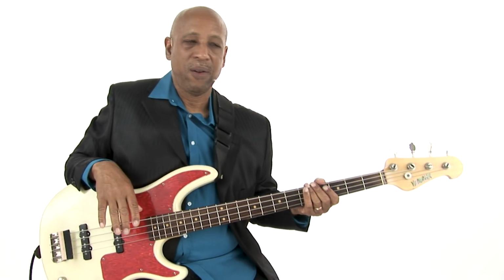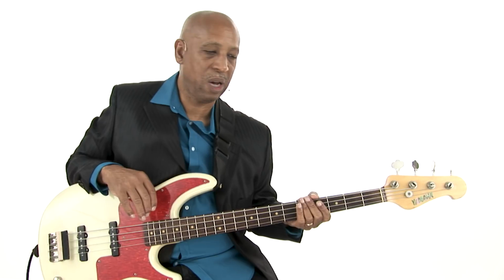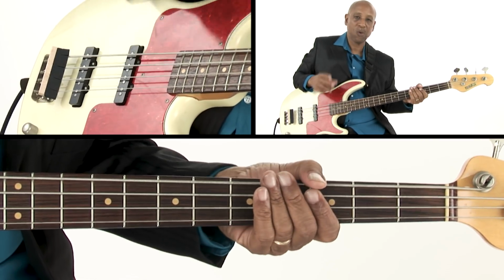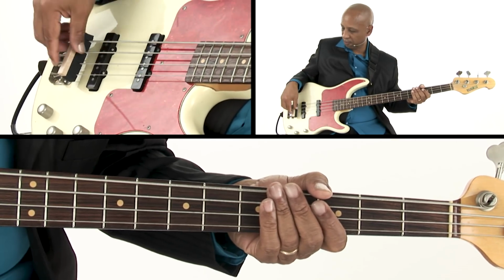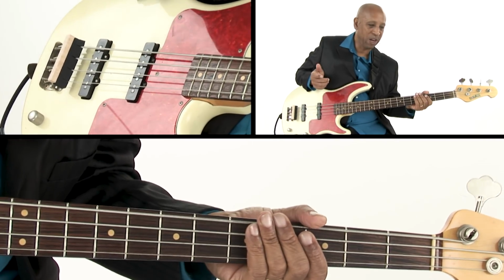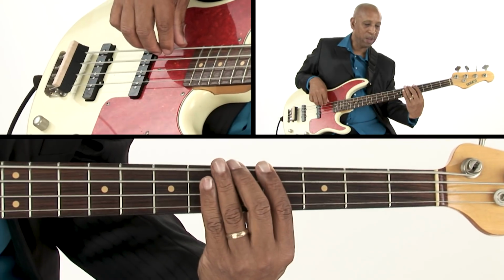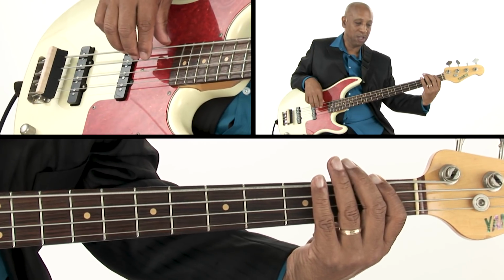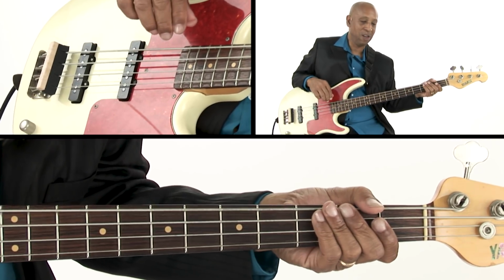Motown Bass Guitar Lesson - Standing in the Dark Breakdown - Andrew Ford